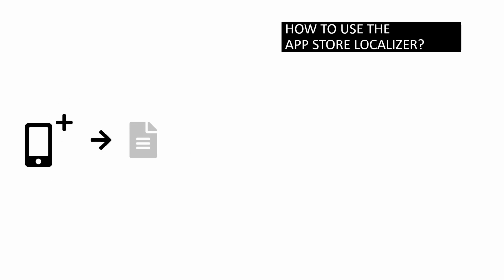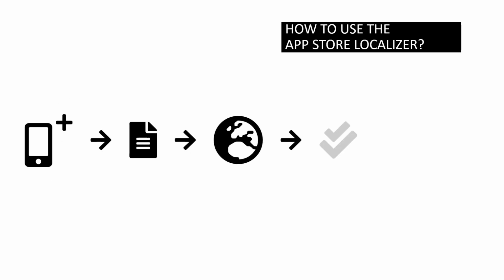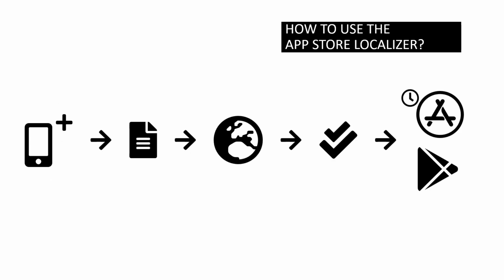How can the App Store Localizer help you to gain more app users and app downloads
The App Store Localizer helps app developers and publishers to market their apps accodingly within the Apple App Store and Google Play Store
- Why should you use the App Store Localizer?
- Who uses the App Store Localizer?
- How can the App Store Localizer help you?
- How to use the App Store Localizer?